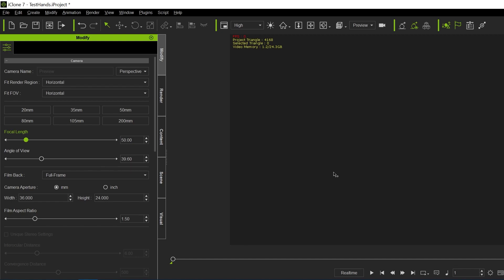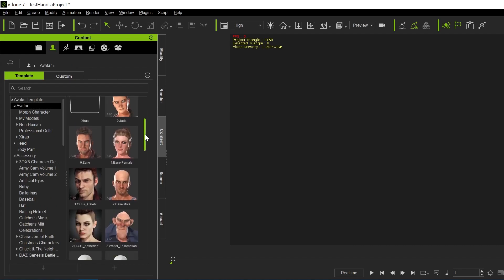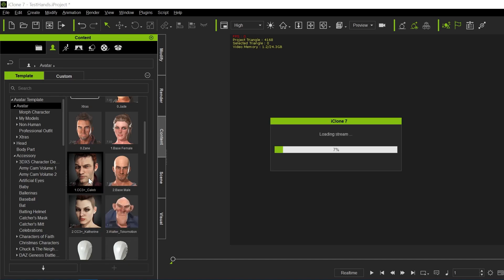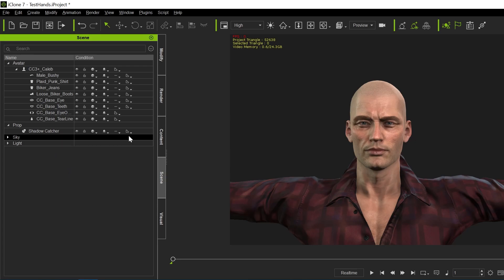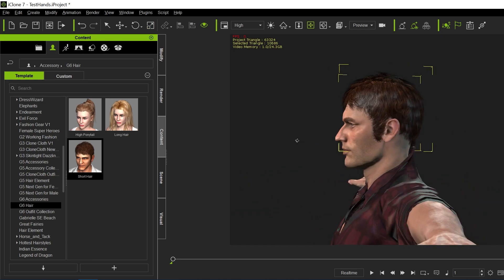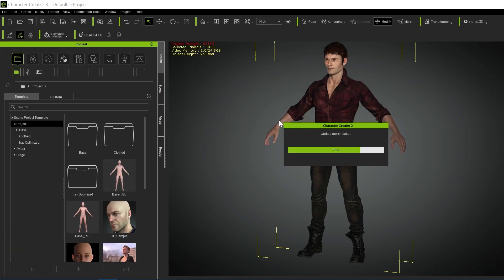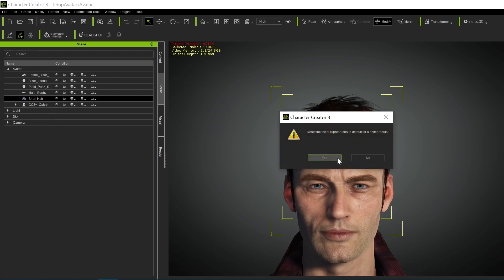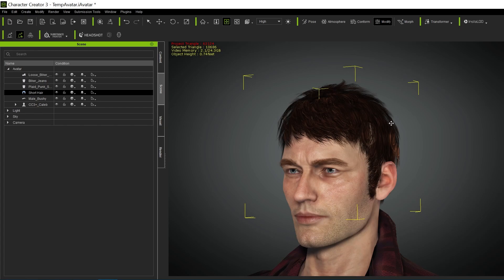Export items from iClone to CC3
Showing how to take items inside of iClone and bring them into CC3 (yeah, I know, pretty weird but a request).